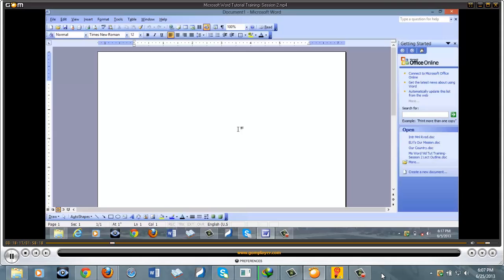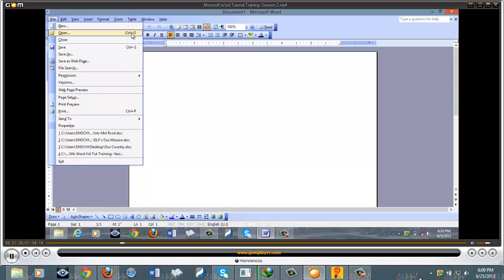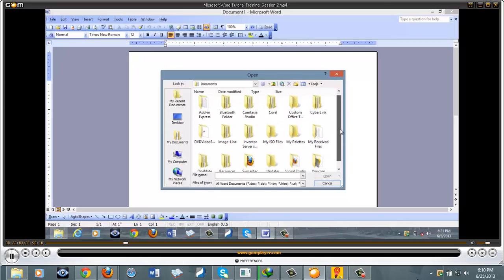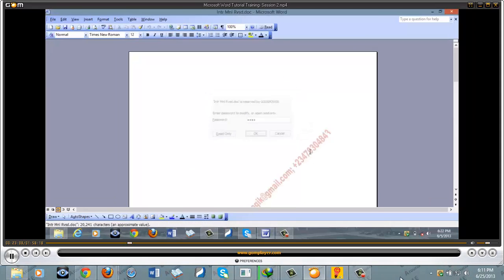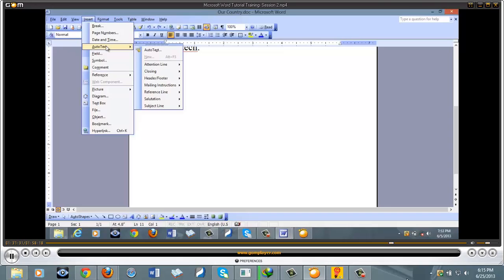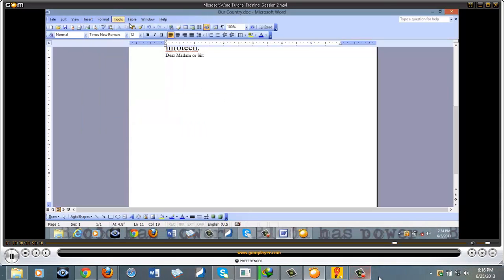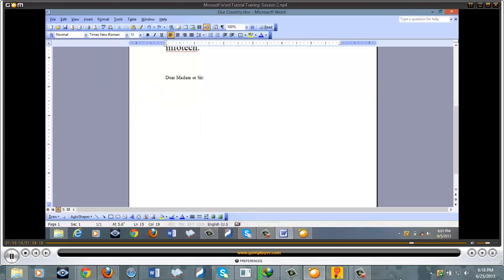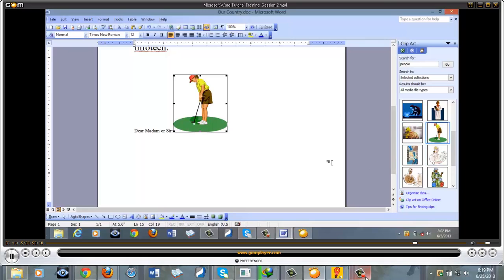Microsoft Word Tutorial Training Session 2 for Web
This is the long awaited Microsoft Word Tutorial Training- Session 2. It comes loaded with a lot of info/ knowledge on how to create professionally-looking documents. It is mainly targeted at the intermediate users (those who are not novices in using Ms Word, but want to consolidate on their knowledge). You can as well contact us to get the full dvd, as this is just a sneak preview for our teeming supporters/ fans on our social media webpages, who've clamoring it. Now here it finally comes.